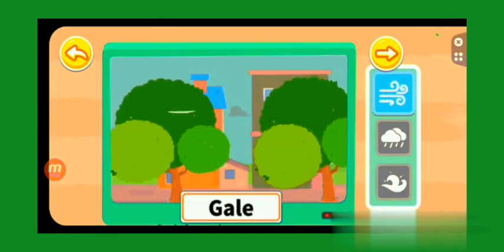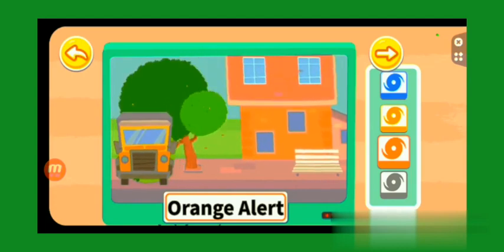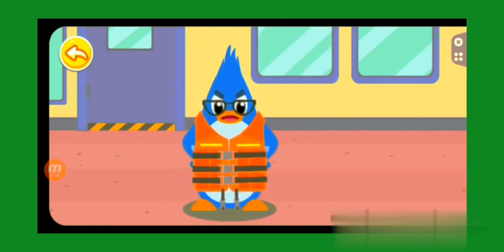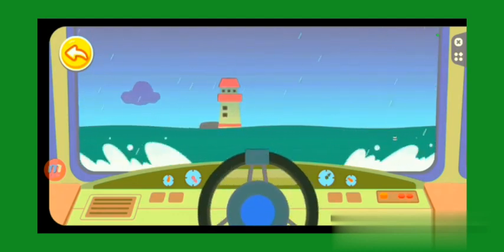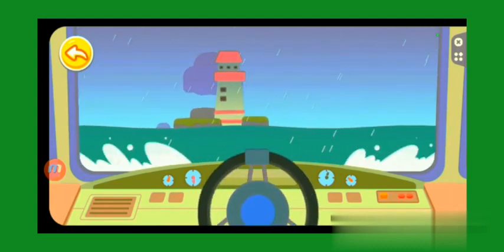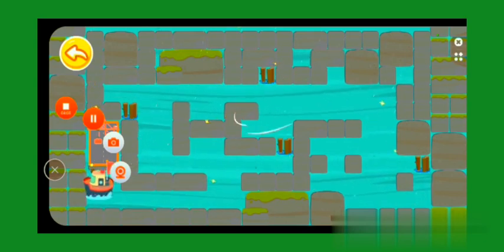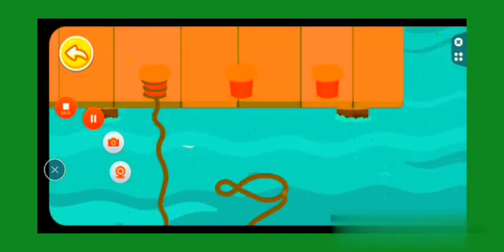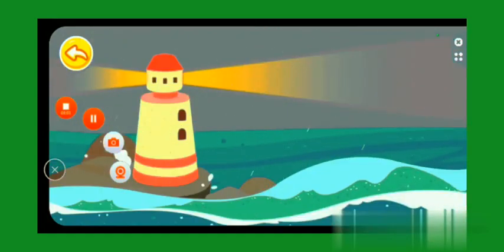Panda amazing game|cartoon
🎨 Welcome to Kiddo Kids Craft Crew! 🌟

🇨🇦 Greetings from Canada! 🍁

👋 Hey there, crafty pals! Join us on a creative adventure at Kiddo Kids Craft Crew, where the magic of imagination comes to life! 🚀

🖌️ Unleash your inner artist as we explore the wonderful world of crafts, DIY projects, and endless fun. Our videos, specially crafted for our little friends, are not just tutorials but colorful journeys filled with laughter and learning. 🌈✨

👶 From simple paper crafts to exciting DIY experiments, our channel is a treasure trove of creativity suitable for all little makers out there. We believe in the power of imagination and the joy of creating something with your own hands.

🤩 Get ready for a world where every box, bottle cap, and piece of paper can transform into a masterpiece! 🎨✂️

🌟 What to expect:

Fun and easy craft tutorials
Engaging DIY projects
Exciting experiments for curious minds
Lots of giggles and smiles

👨‍👩‍👧‍👦 Kiddo Kids Craft Crew is not just a channel; it's a community of young creators sparking their creativity together.

Let the crafting adventures begin! 🚀✨